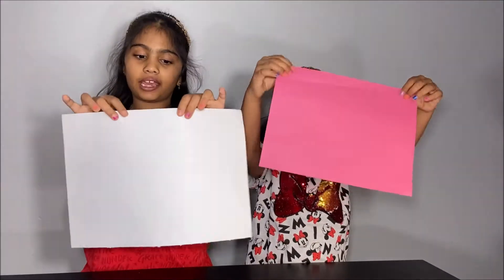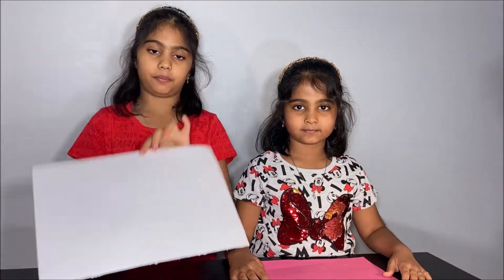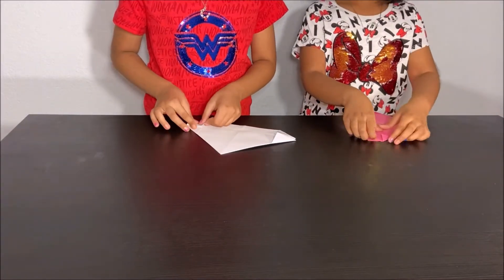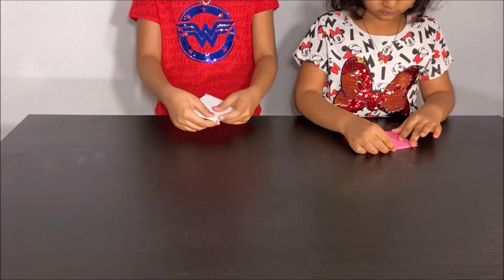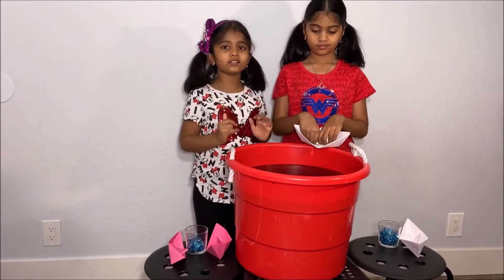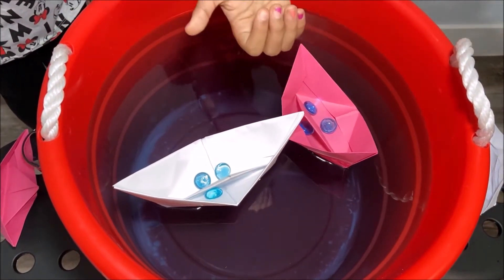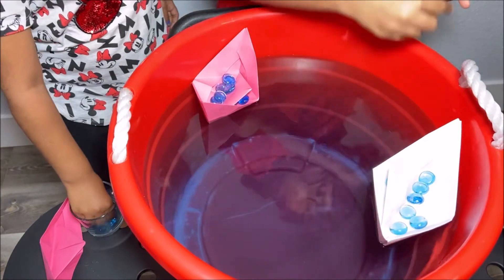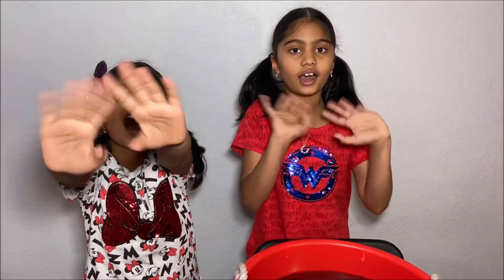How to make a paper boat and why a ship floats in water (Archimedes' principle and buoyant force)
Learn how to make a paper boat and why a ship floats in water (Archimedes' principle and buoyant force)
This video shows how to make a paper boat and provides scientific explanation why a ship floats in the sea water. A solid objects floats in a fluid if the density of the object is less than the density of the fluid. However, a ship is made up of steel and steel has much higher density than sea water but it floats in water. The scientific reason behind this is Archimedes' principle states. Archimedes' principle states that the upward buoyant force that is exerted on a body immersed in a fluid (fully or partially submerged) is equal to the weight of the fluid that the body displaces. The shape of the ship is made concave so that the ship displaces large volume of water to increase the buoyant force.